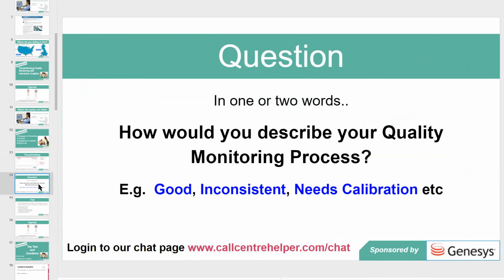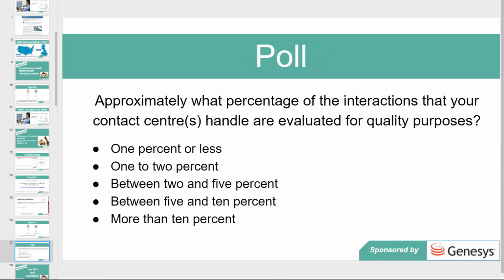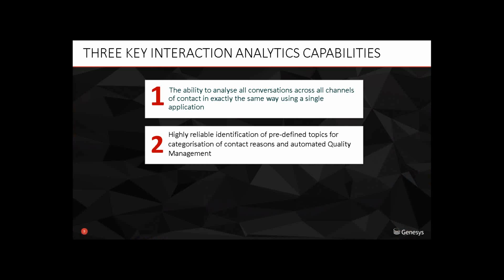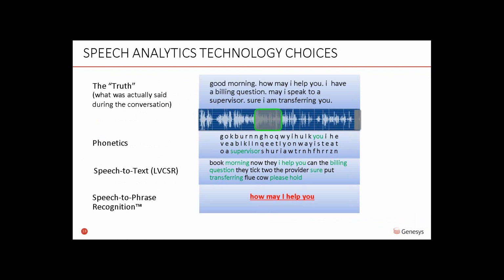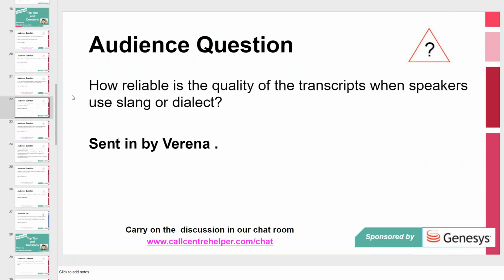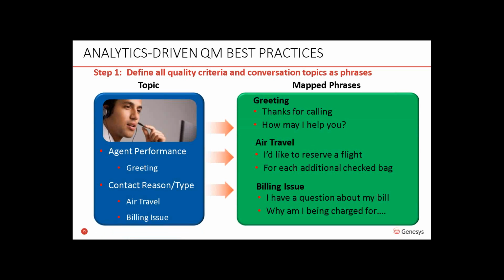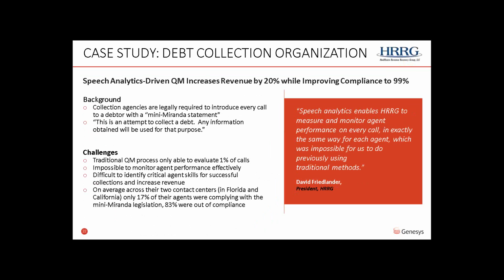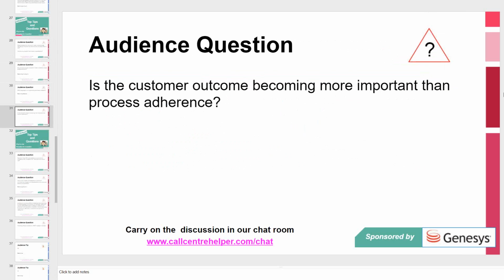Call Centre Helper - Webinar Replay: Revolutionising Quality Monitoring with Interaction Analytics